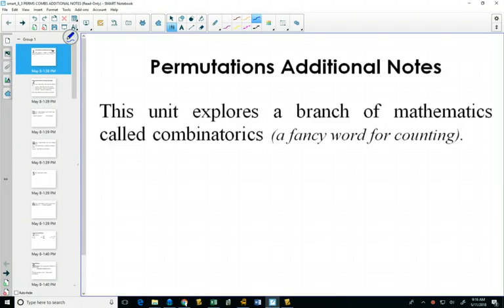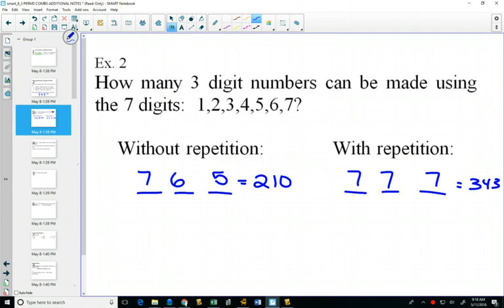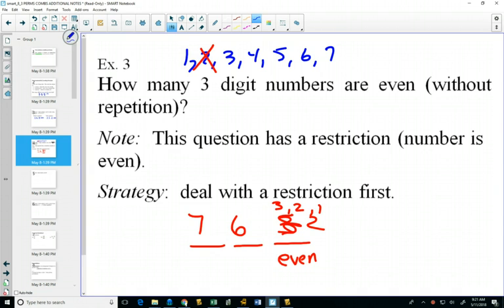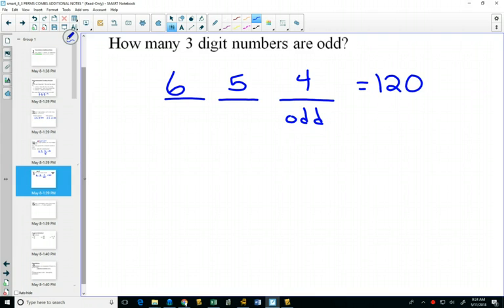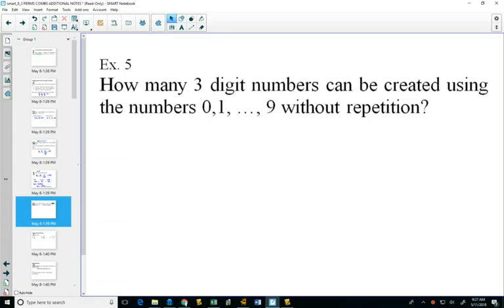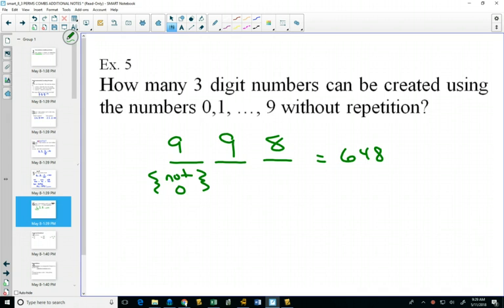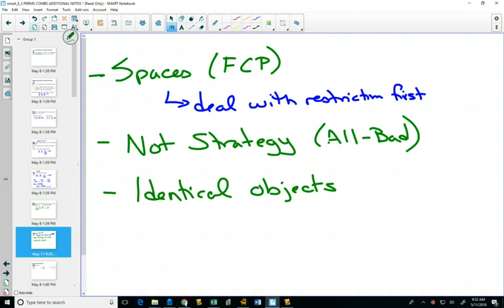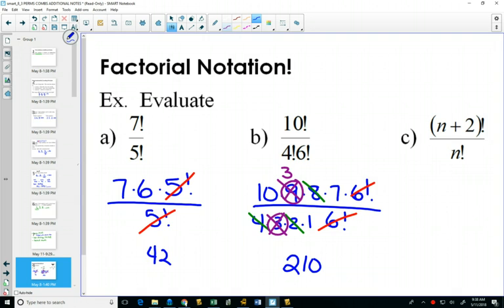40SP Permutations Additional Notes 1